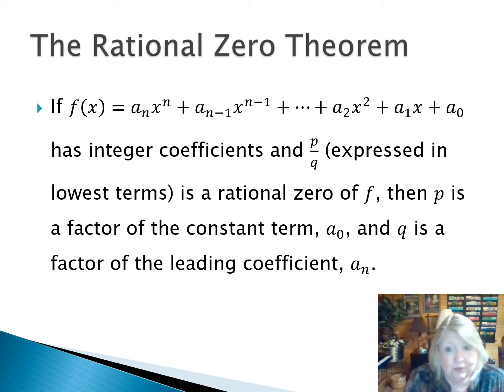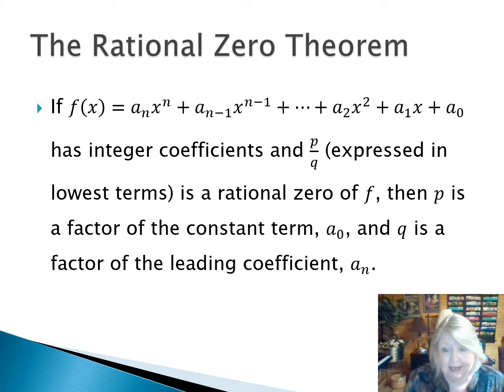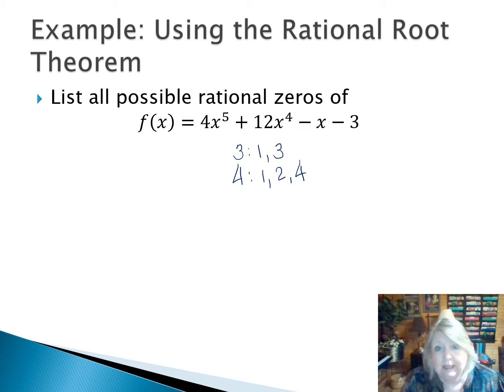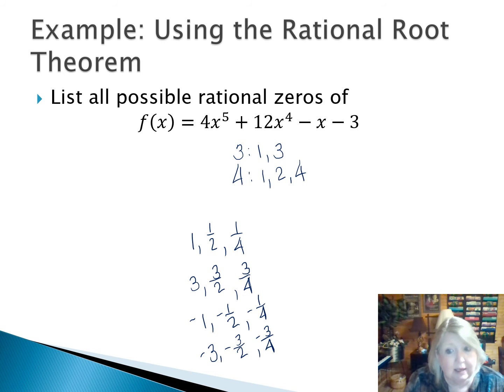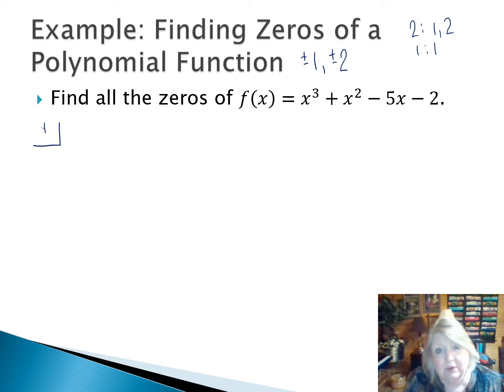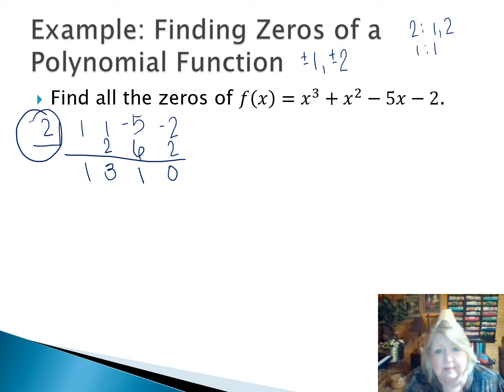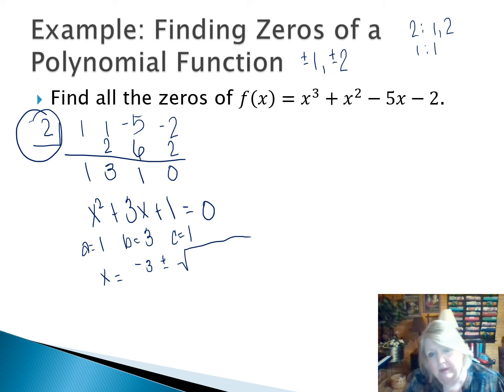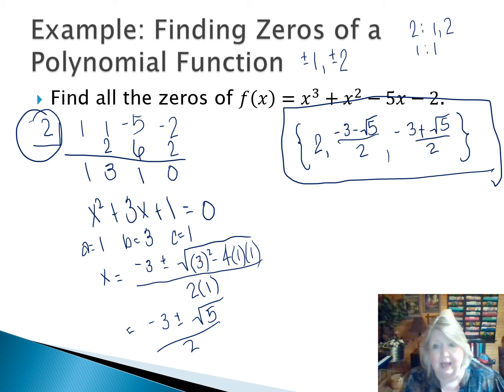13 The Rational Zero Theorem